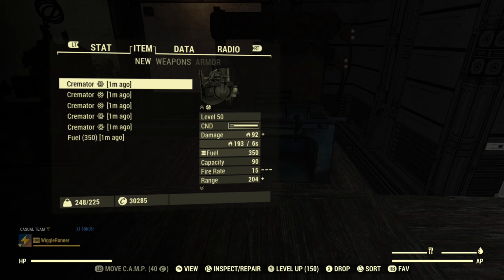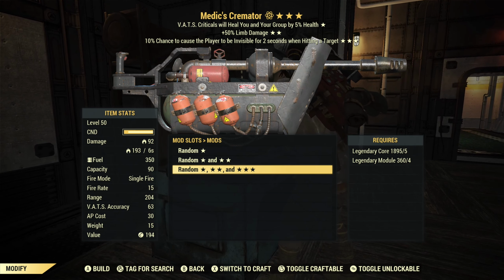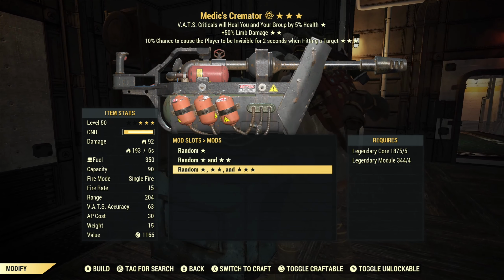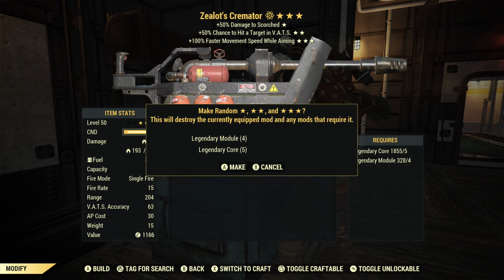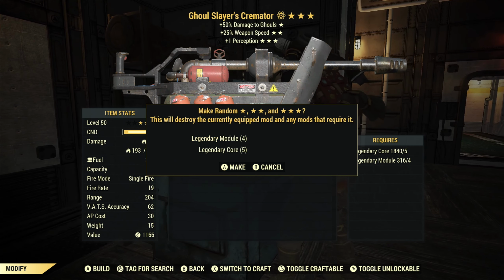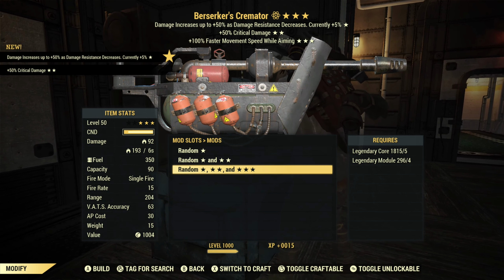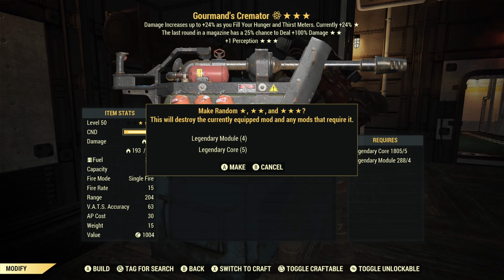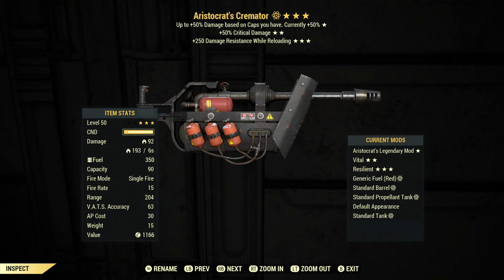Fallout 76 - Wiggle vs Legendary Crafting: Cremators Round 2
It's time to spend some modules on legendary crafting.  For the 2nd time, we'll be rolling Cremators and hoping for something good.